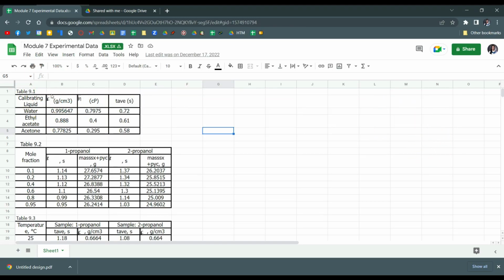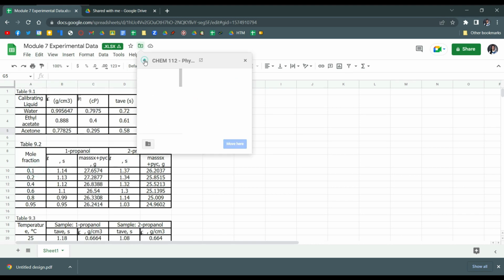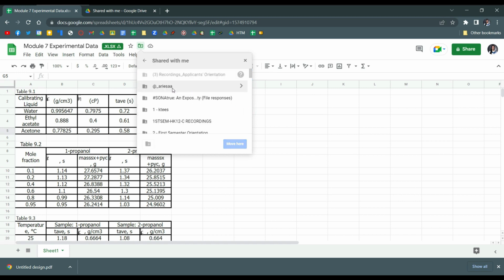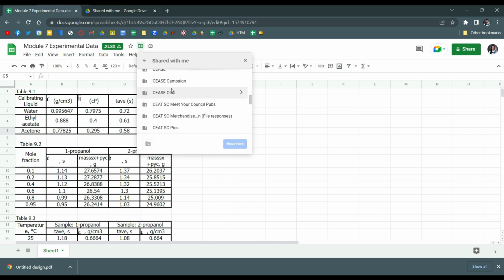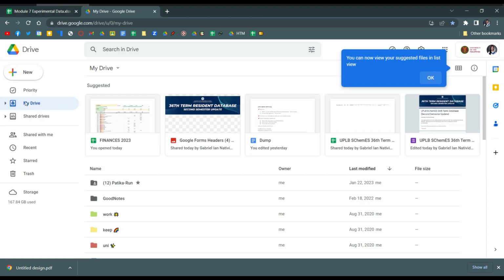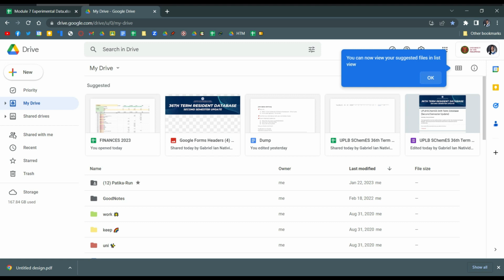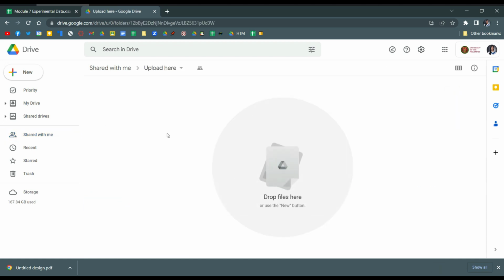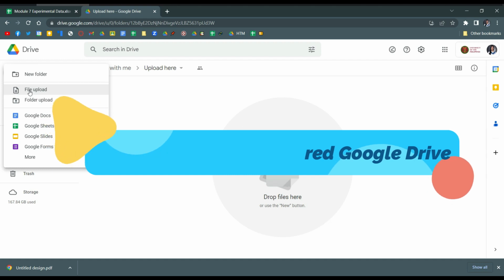How to Upload on a Shared Google Drive (EASY!)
How to Upload on a Shared Google Drive. It’s a very easy tutorial, I will explain everything to you step by step.